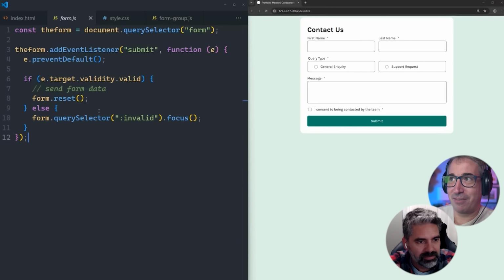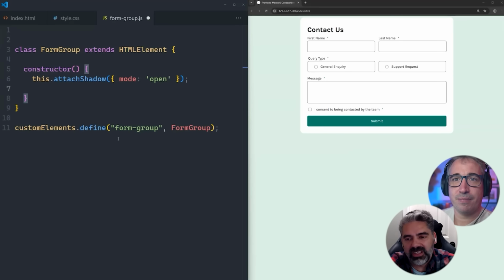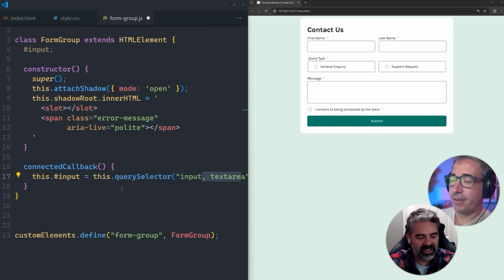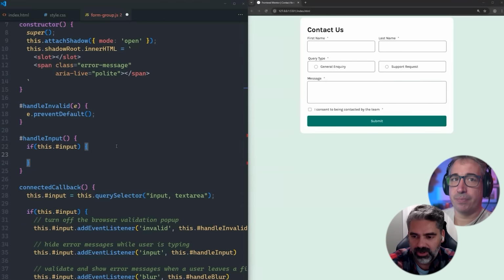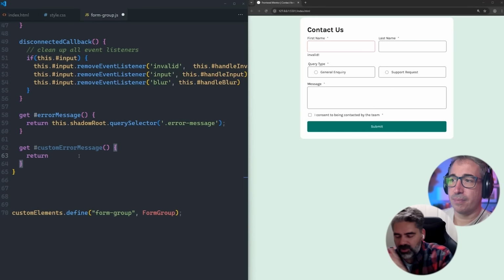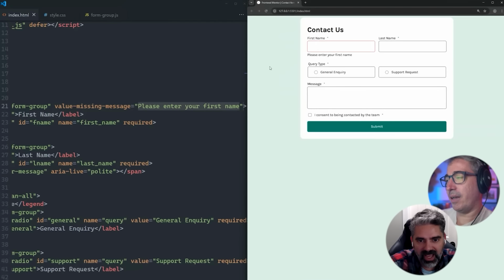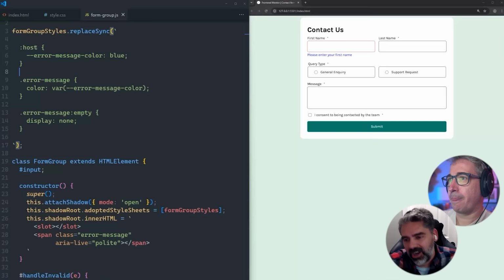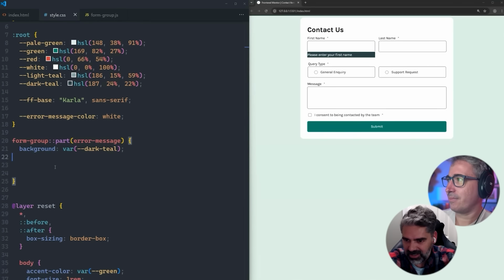Create a reusable Web Component from scratch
A big thank you to Michael Warren for creating and then walking me through using this web component!

⌚Timestamps
00:00 - Introduction
03:02 - Creating Custom Elements
06:11 - Understanding Shadow DOM
08:54 - Lifecycle Hooks in Web Components
12:03 - Event Listeners and Memory Management
14:45 - Implementing Validation Logic
17:50 - Error Handling and User Feedback
36:13 - Defining Properties and Error Handling
39:10 - Customizing Error Messages
49:42 - Styling Web Components
01:00:18 - Enhancing User Experience with CSS Parts
01:10:06 - Resources for Learning Web Components